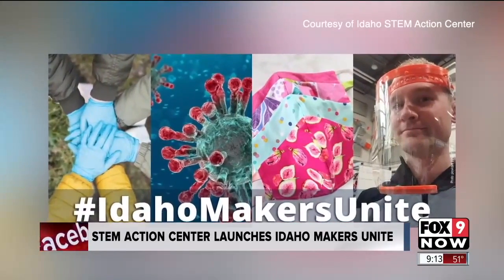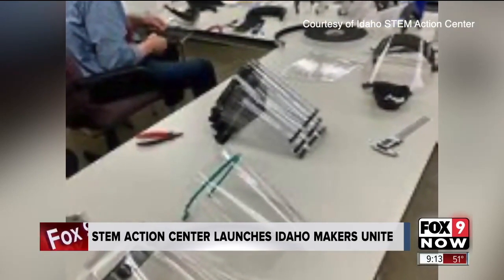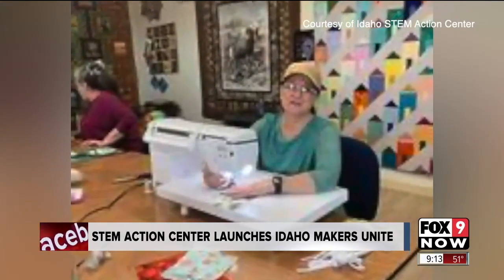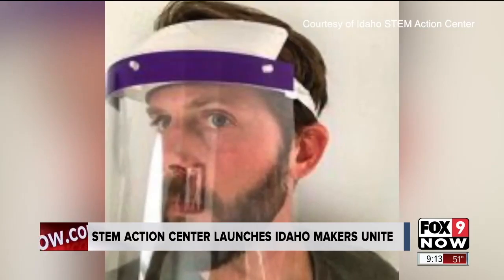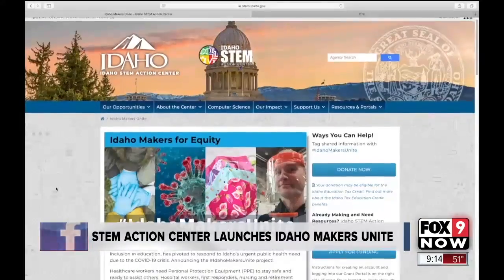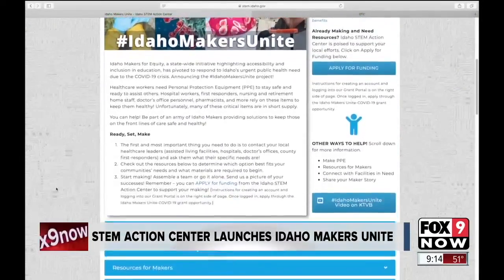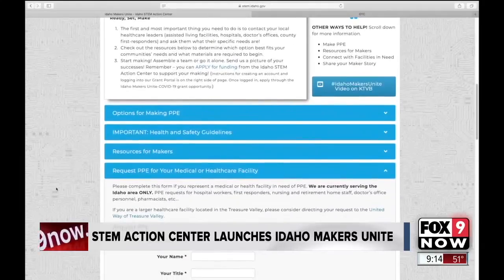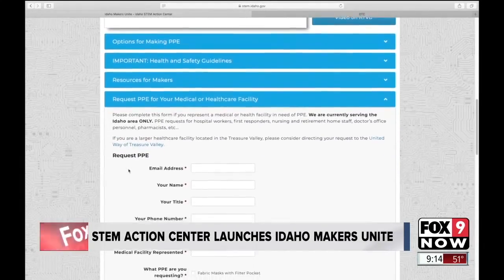Fox News 9 Reporting on Idaho Makers Unite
Idaho Makers for Equity, an Idaho STEM Action Center initiative focused on accessibility and inclusion in education, has pivoted to help respond to urgent public health needs related to the COVID-19 crisis by launching IdahoMakersUnite. The program connects Idaho makers with health care professionals, other essential workers, and at-risk populations who need personal protective equipment.